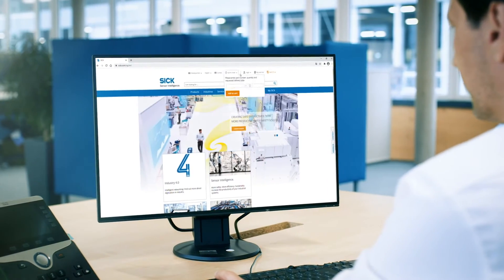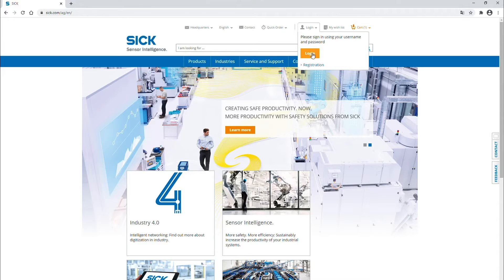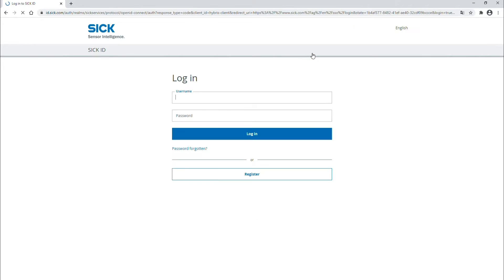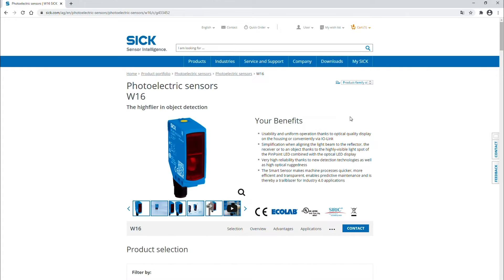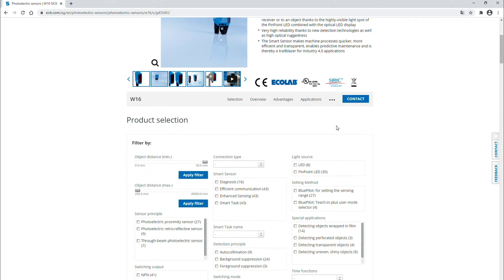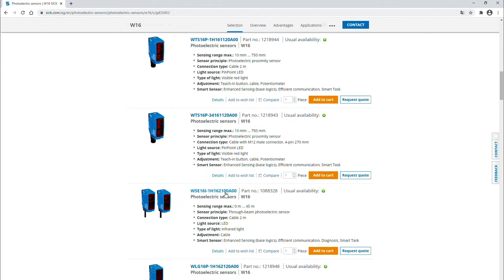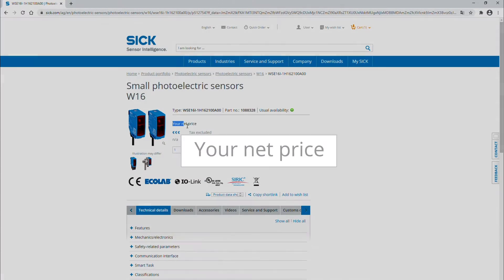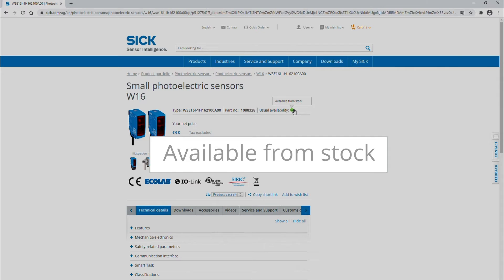Working with SICK in a digital world - Cerca prezzi e diponibilità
Trasforma la tua attività digitale in una comfort zone.
My SICK è il tuo portale self-service. Crea il tuo account per sfruttare i numerosi vantaggi che offre. Le numerose funzioni del portale ti faranno risparmiare tempo e fatica. E puoi accederci 24 ore su 24, 7 giorni su 7.

L'intero processo di acquisto è stato progettato per essere il più semplice possibile. Avrai sempre a disposizione le tue richieste d’ordine e potrai riutilizzarle come base per crearne delle nuove.  Inoltre, potrai ricevere le risposte a tutte le domande importanti su prezzi e disponibilità in pochi secondi.